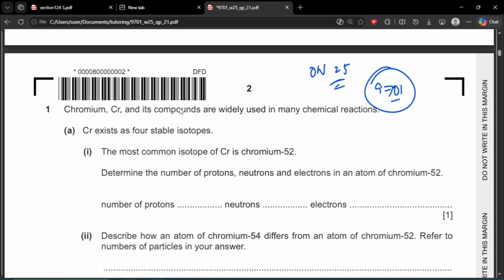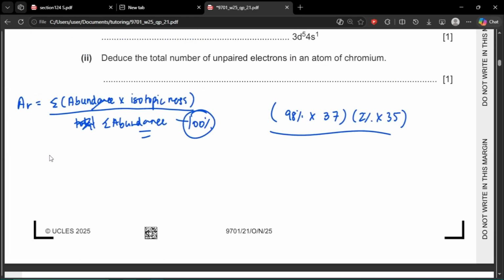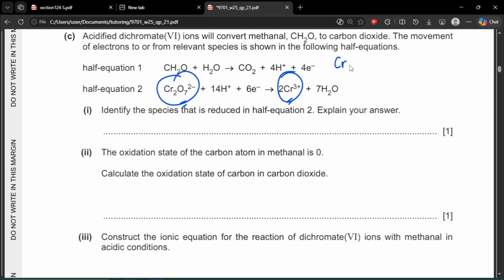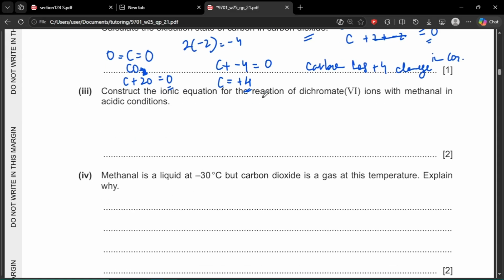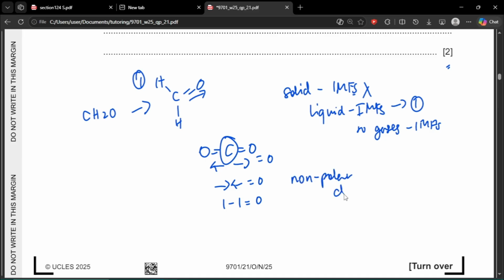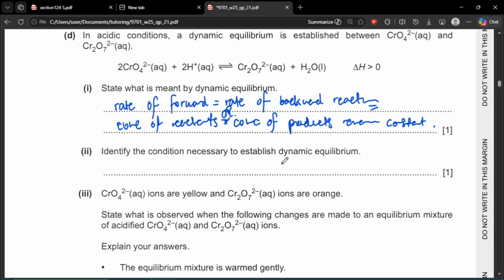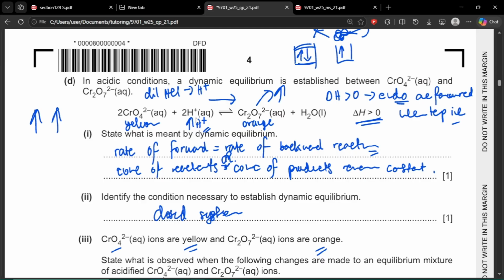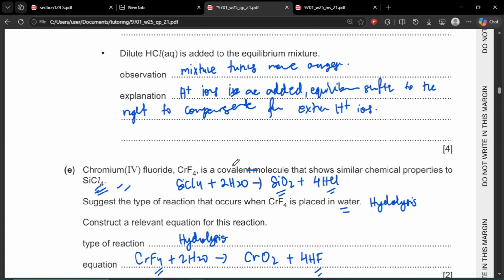9701 CAIE Chemistry AS Level Paper 21 October/November Examinations 2025, Question 1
9701 Chemistry AS Level Paper 21 Oct/Nov 2025, Question 1